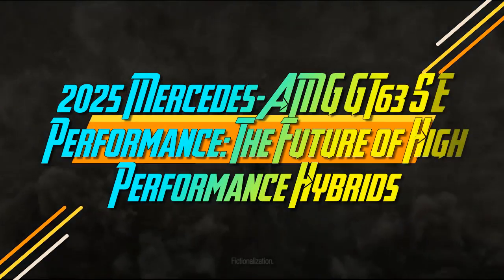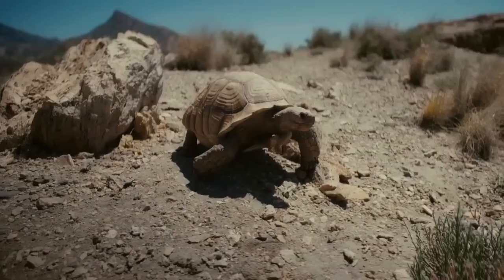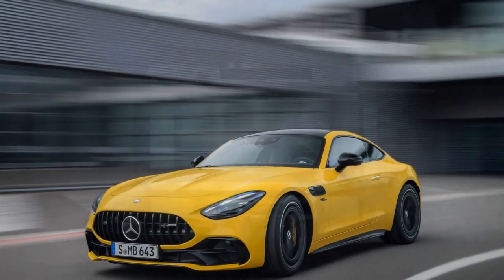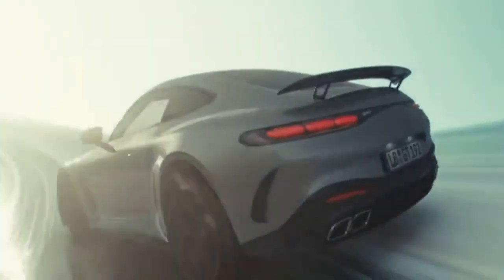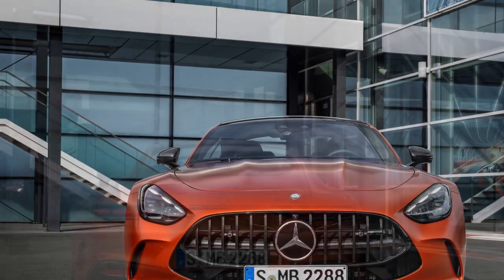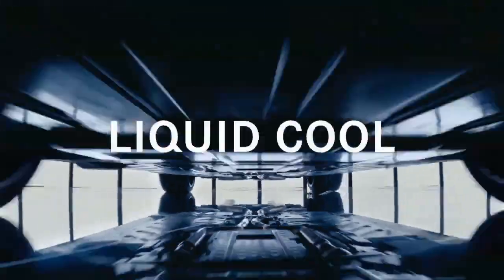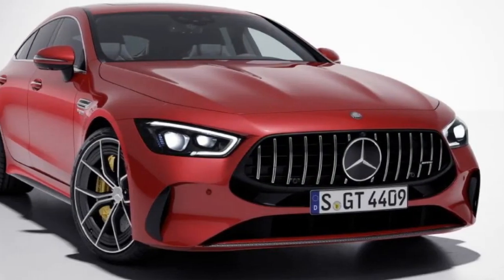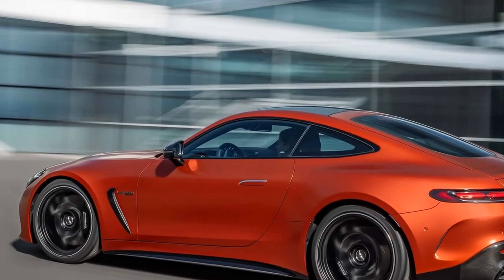2025 Mercedes AMG GT63 S E Performance, The Future of High Performance Hybrids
2025 Mercedes AMG GT63 S E Performance, The Future of High Performance Hybrids

1. We use trusted media sources in loading news and narrative content that we provide, in order to maintain accuracy and facts. We also include sources as references. please visit the sites we provide for more in-depth information related to the information or discussion we raise.

2. The material we use in making this video, is free and non-copyrighted content, or Creative Commons content, with fair use of content. If there is a problem or material that we use in the video in this channel, or there is a discussion about future business.